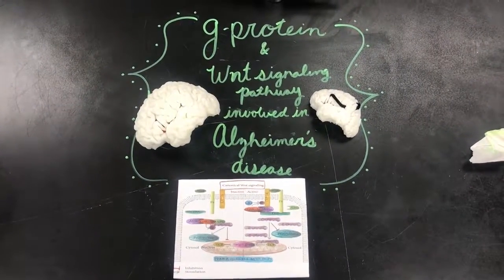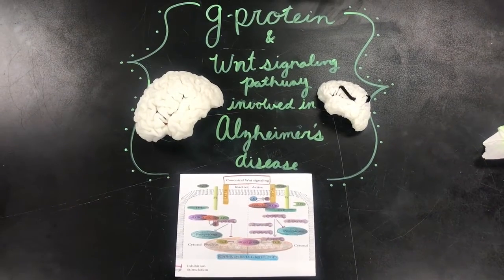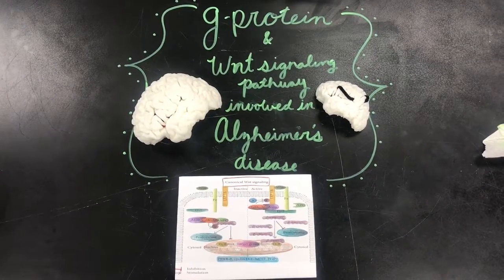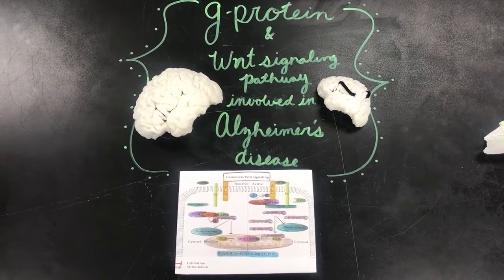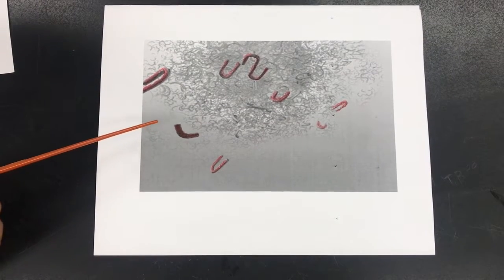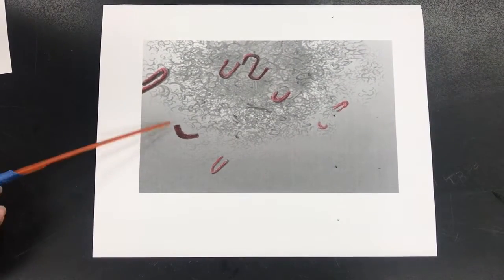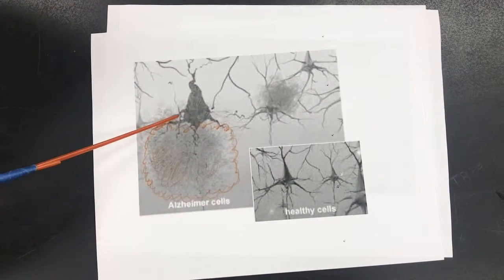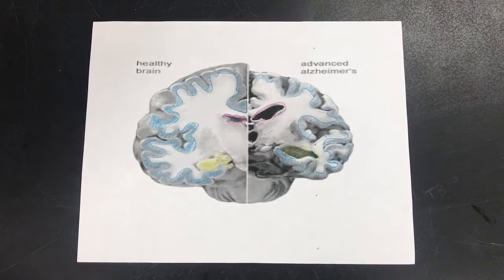9B GABBY AND SAVANNAH